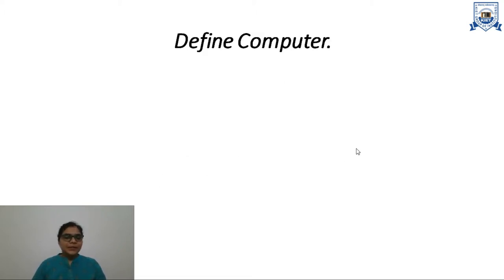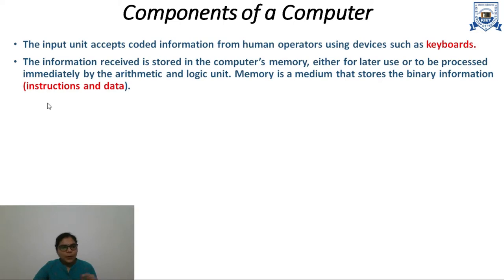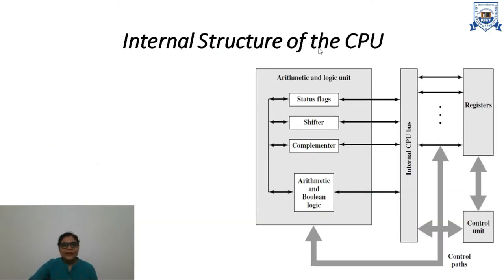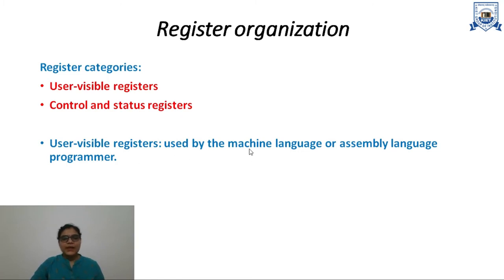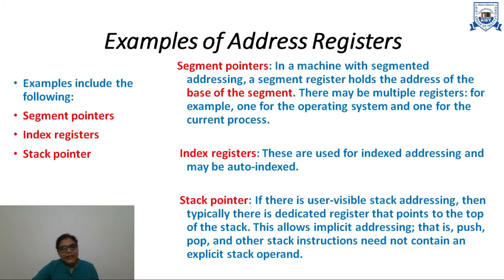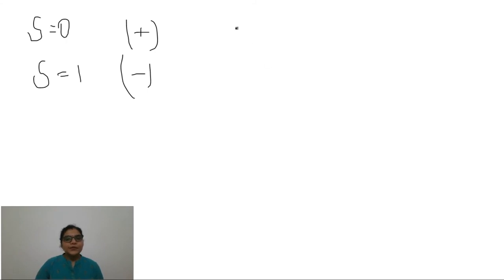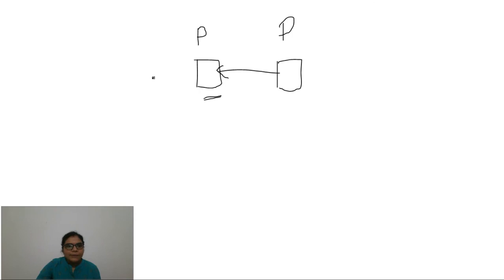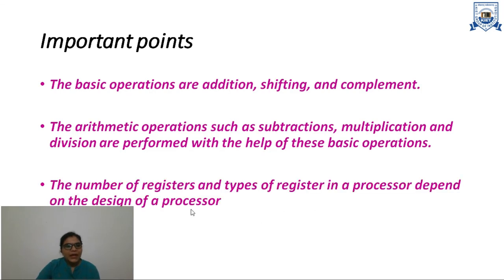L - 8 | Unit - 1 | Processor Organization | Computer Organization & Architecture